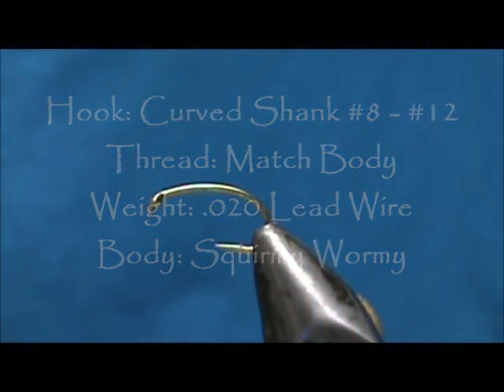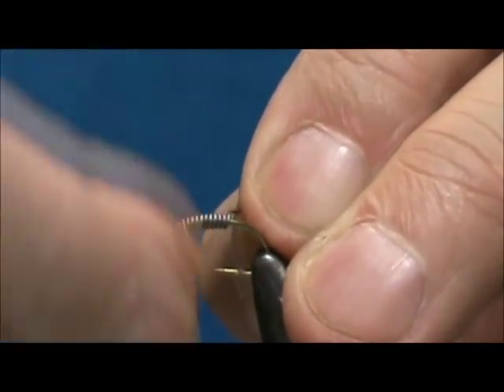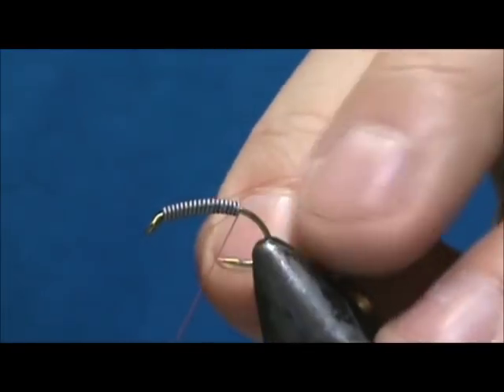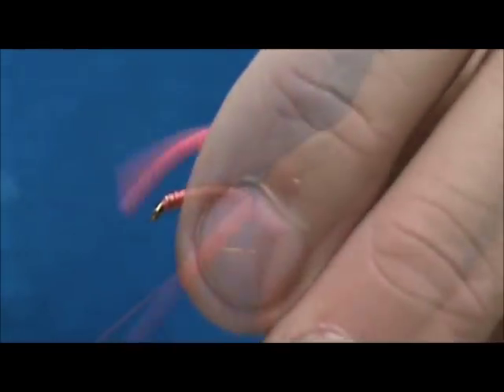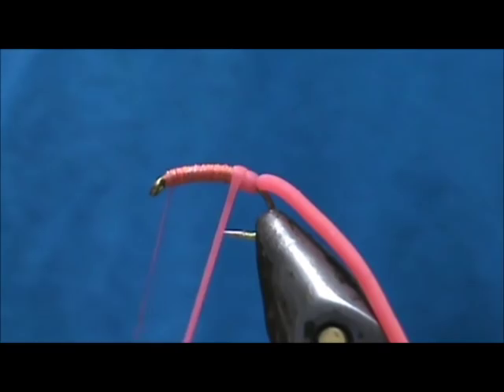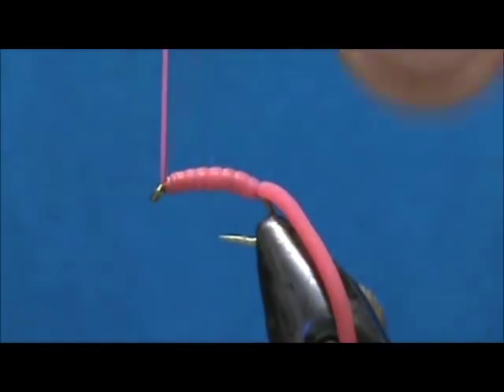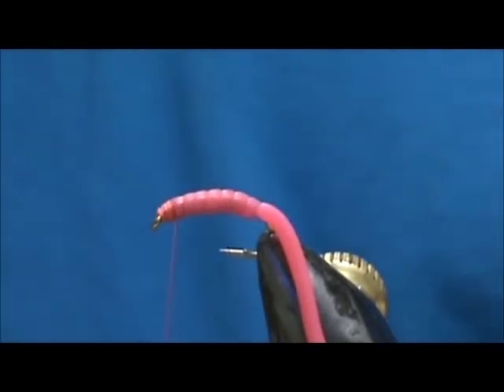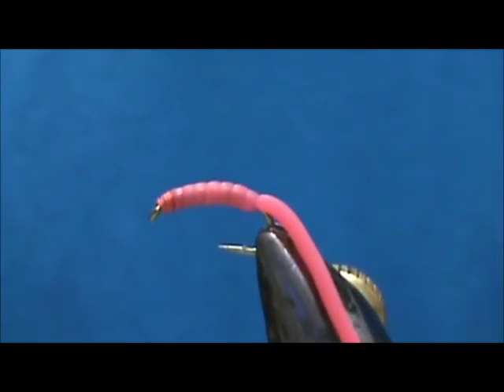Beginner Fly Tying a San Juan Worm with Jim Misiura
Hook: Curved Shank #8 #12  Weight: .020 Lead Wire
Thread: Match Body  Body: Squirmy Wormy